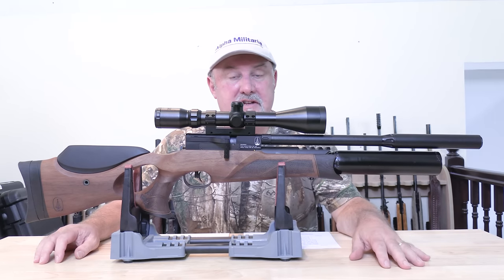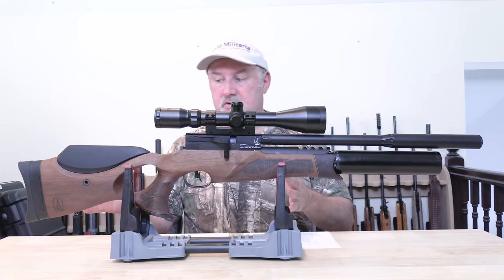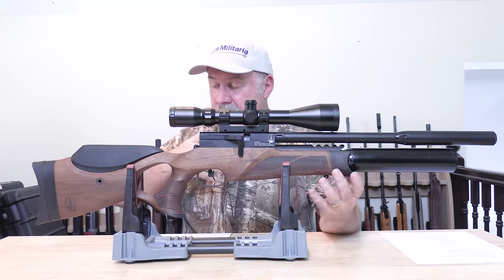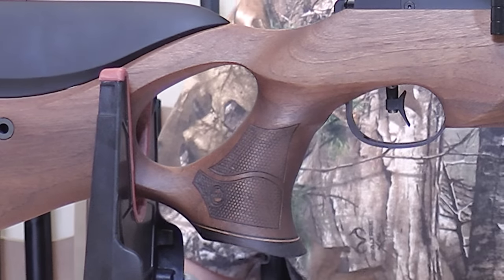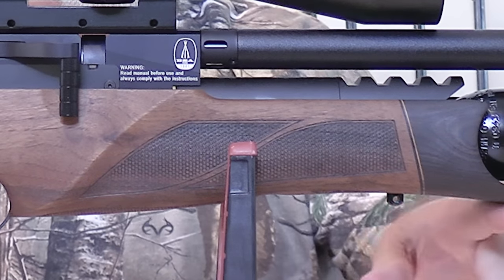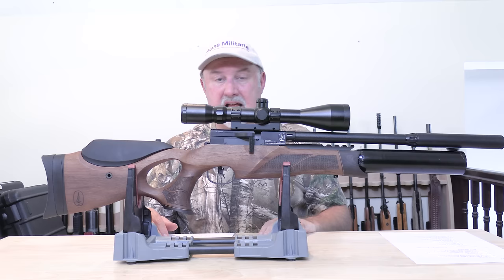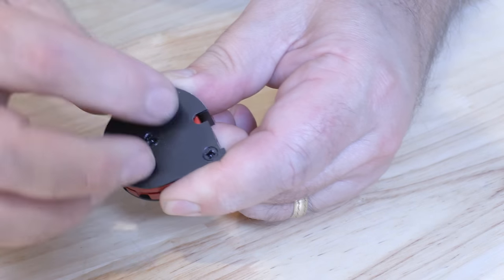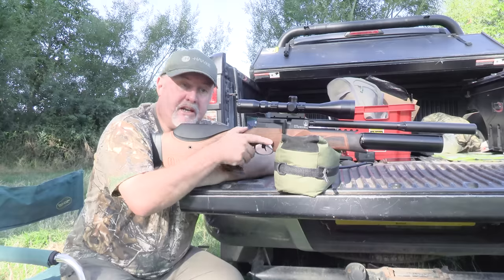BSA R-12 CLX Pro Review & Accuracy Test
We take a look at the BSA R-12 CLX Pro air rifle.
Competition is now closed.